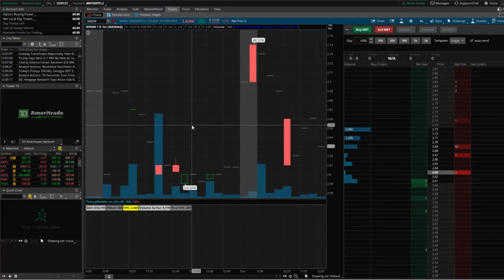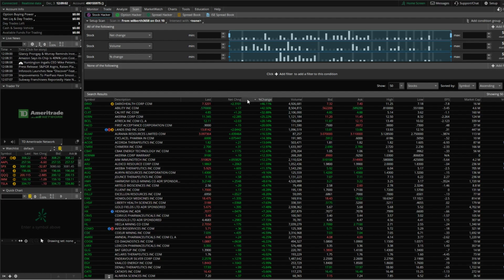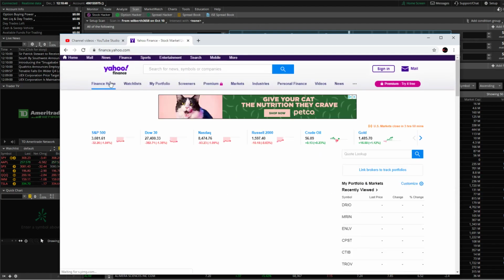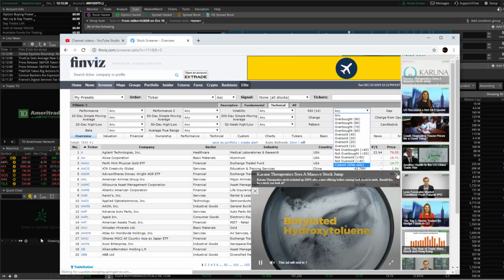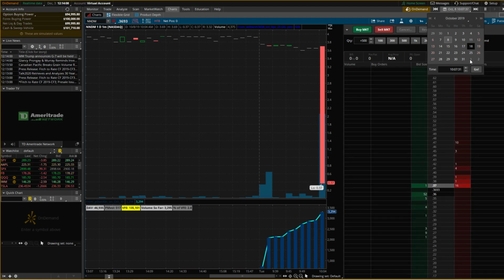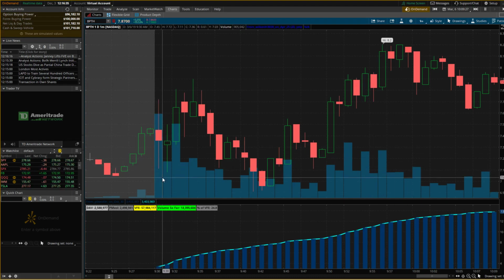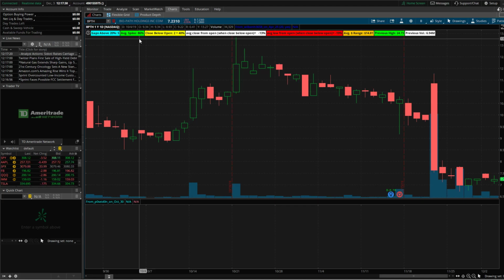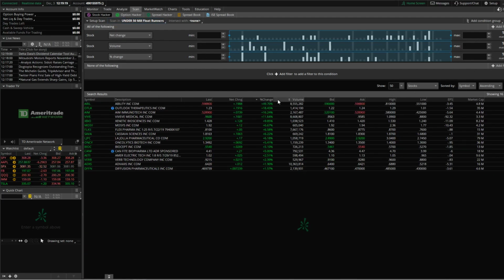The Best Free Day Trading Tools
Penny Stock Trader. I Live stream my trading every morning!
Free chatroom

Your use of any of the information or services provided by Velocity Trading on its websites, in its chat rooms, in any of its training rooms (physical or electronic), or otherwise, is entirely at your own risk.  The Company is not a registered investment adviser or broker dealer, is not providing any individual trading or investment advice, nor is it making any recommendations regarding the purchase or sale of any security, including but not limited to stocks, bonds, commodities, futures contracts or options.  Likewise, the Company is not providing any investment, retirement, estate, tax or legal advice.